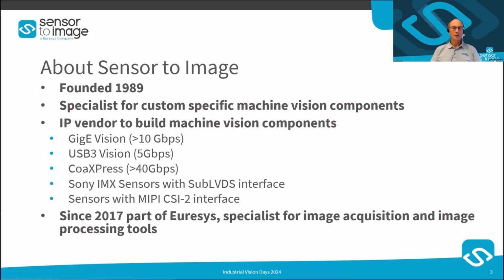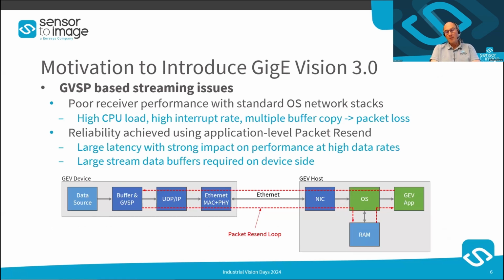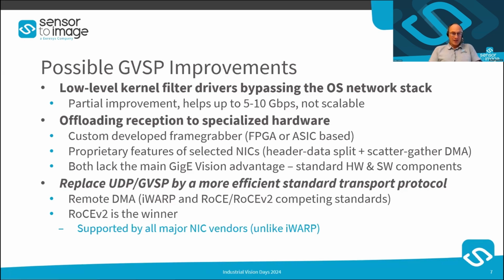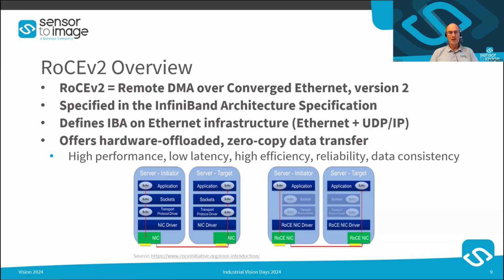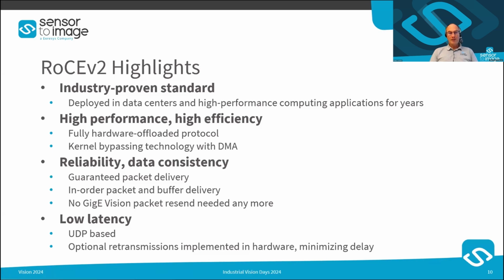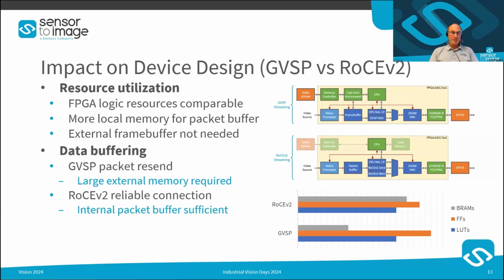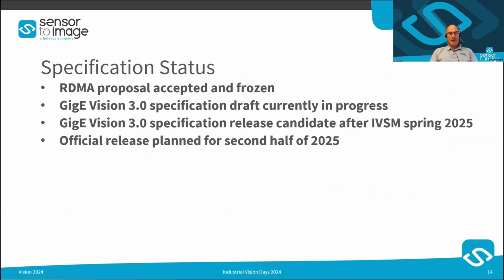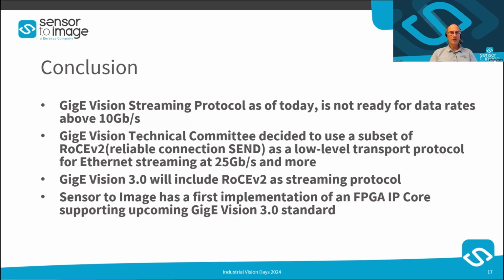inVisionDays - Sensor-to-Image GigE Vision 3.0 - Path to 100Gb/s Data Rates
This presentation will elaborate on the perspective that Remote DMA over Converged Ethernet v2 (RoCEv2) opens up for higher communication speeds for GigE Vision (as well as other protocols) without comprising on reliability and data consistency.

TIMELINE:

[V185EN]